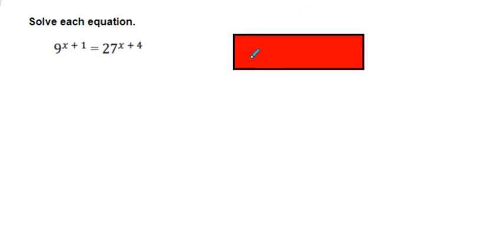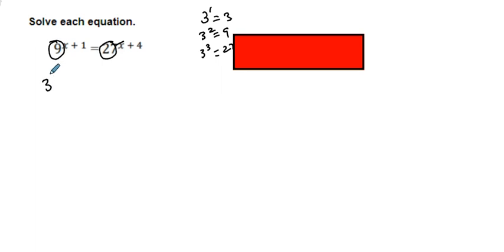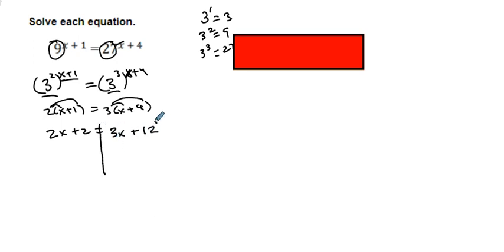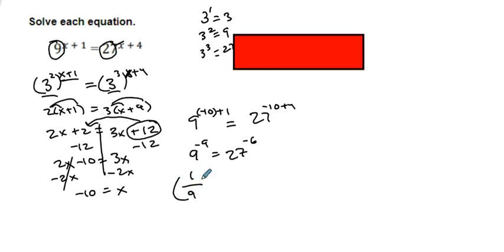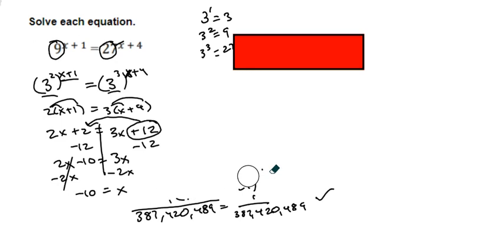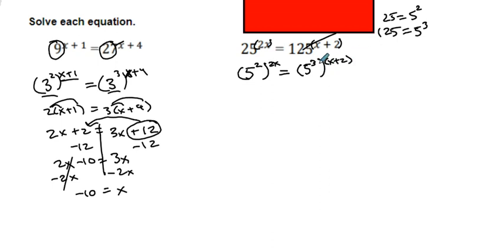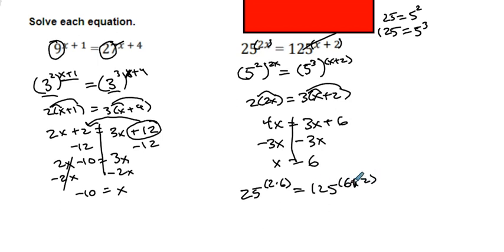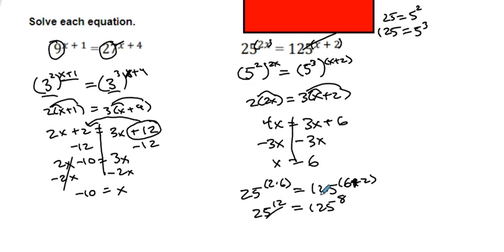Alg2 Sem 2 Unit 5 Lesson 2 Solving Exponential Equations - Different Bases (Change Both)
3 of 4 - Now we will look at situations where we will need to find a common base to change to for both numbers.